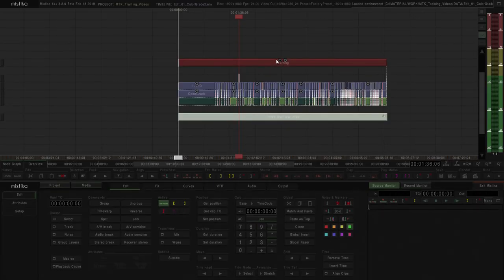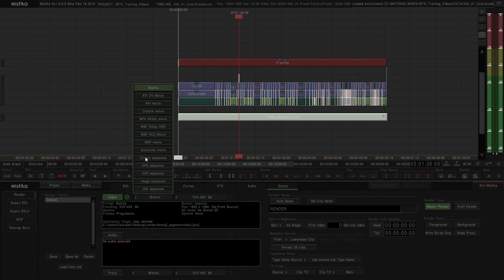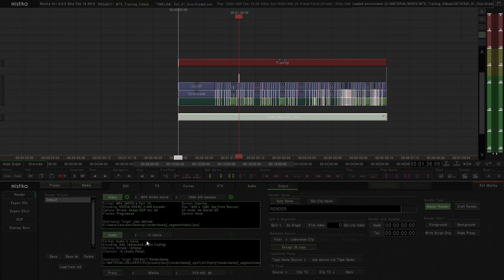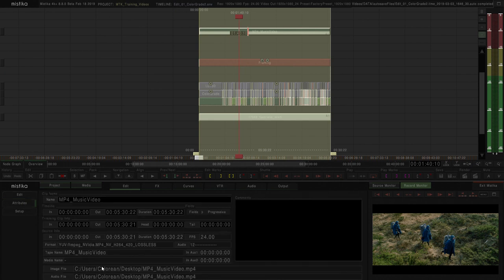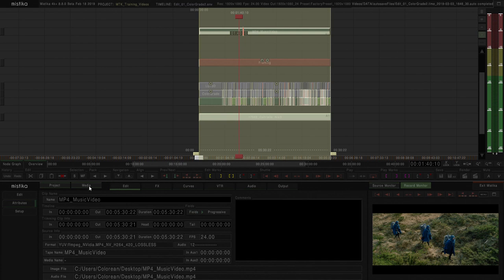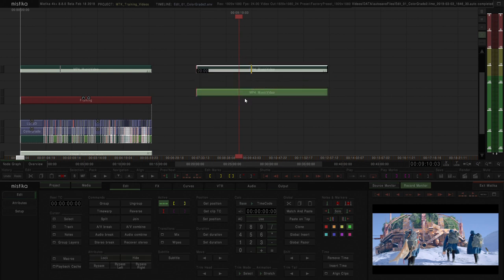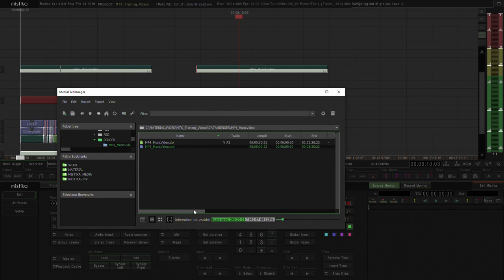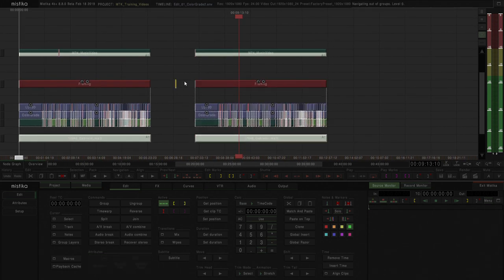How to Render in Mistika Boutique?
Introduction to the Render Panel in Mistika. You will also learn what a Render Script is.